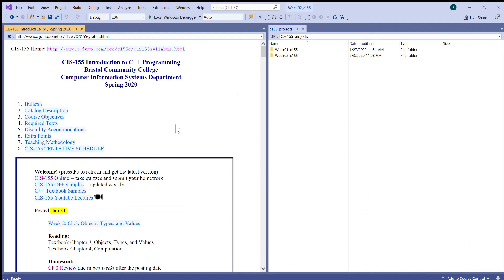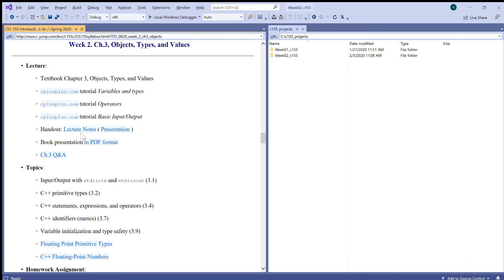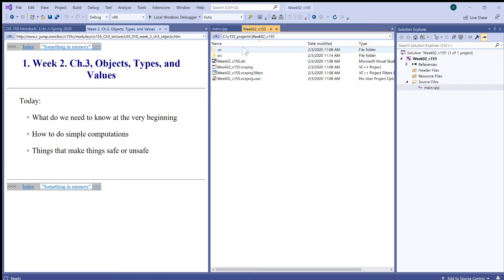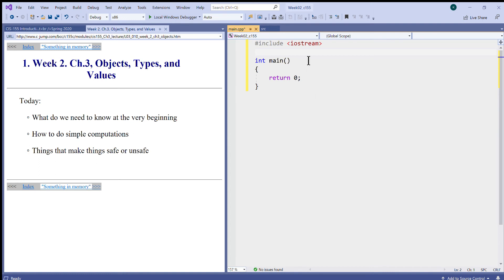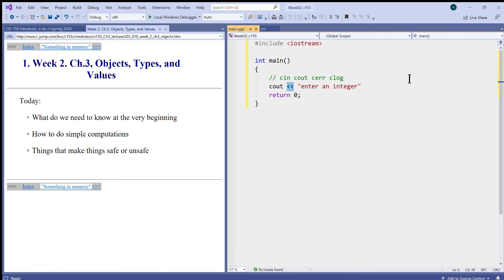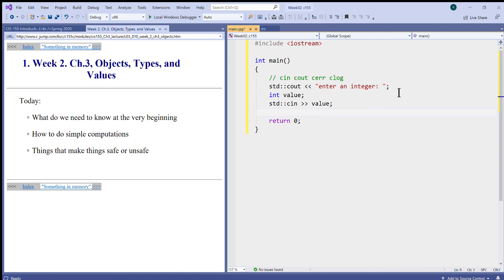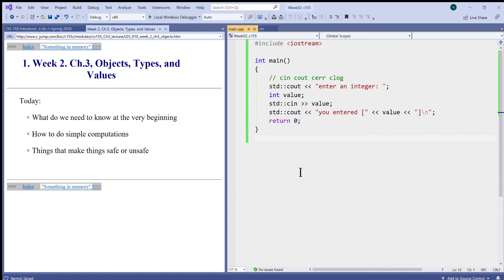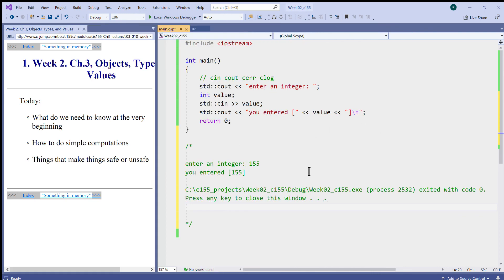02.1 std::cin and std::cout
02.1 std::cin and std::cout